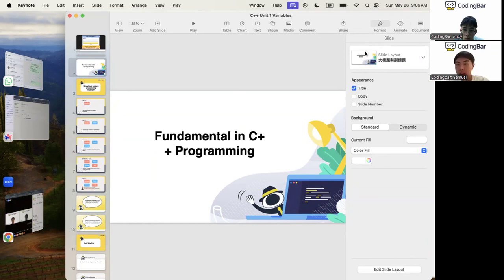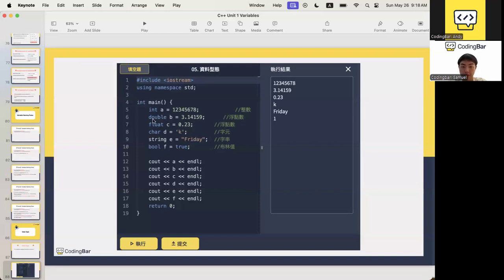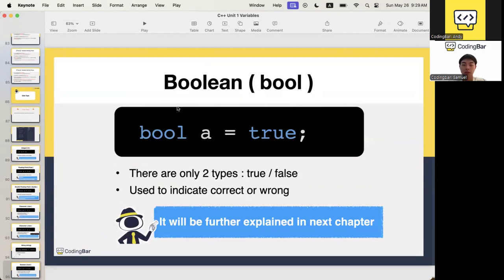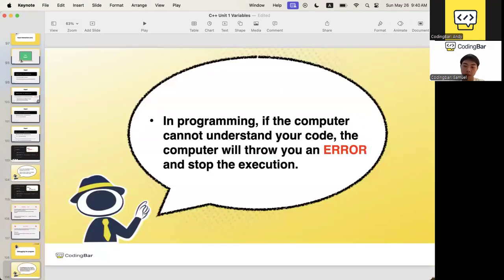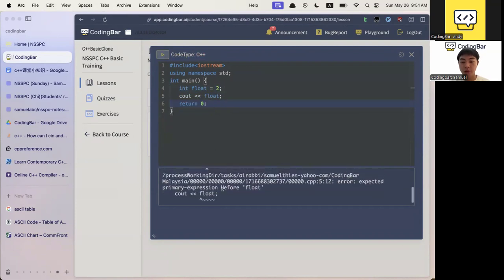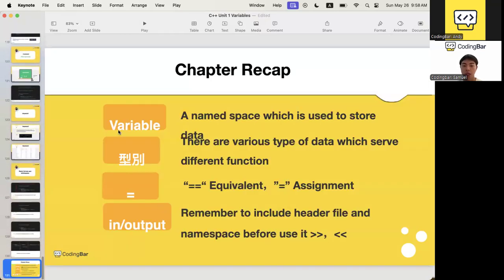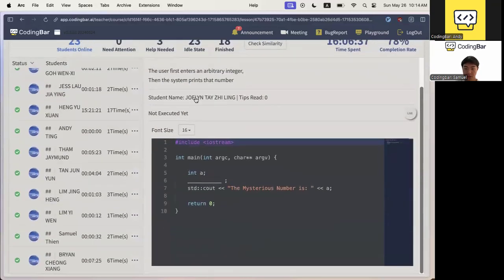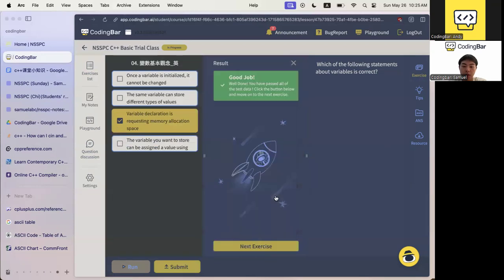NSSPC C++ Basic Training (Class 2)